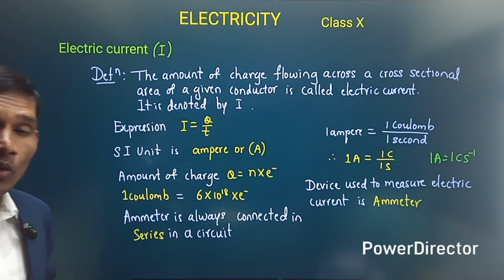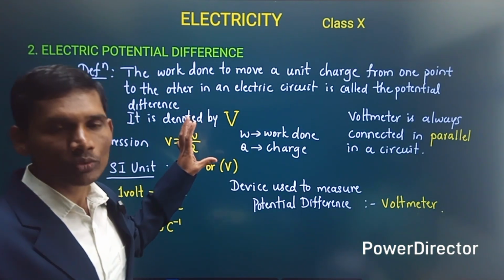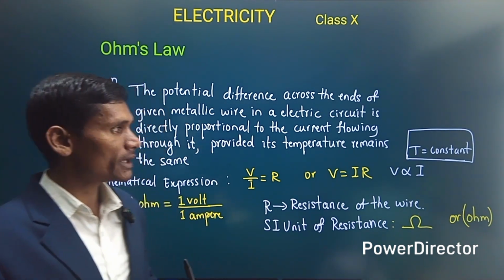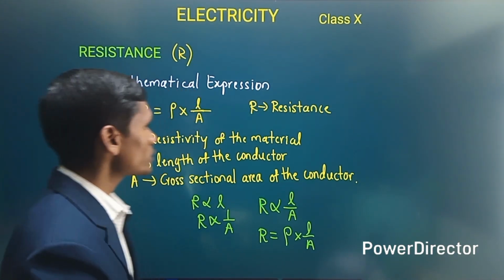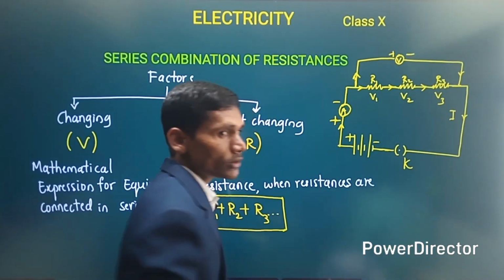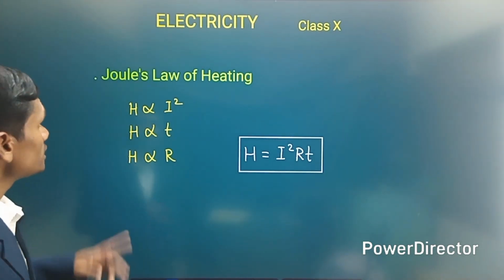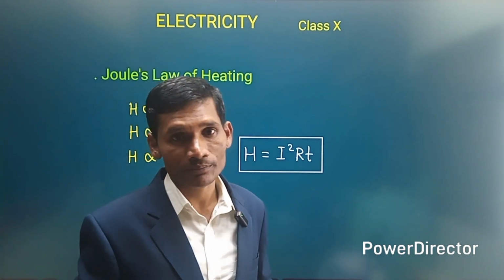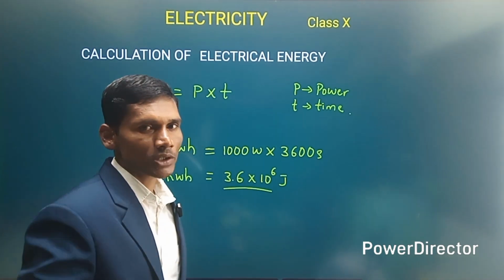Electricity Class 10 Full Chapter in 10 Minutes | Ohm’s Law, Circuits | CBSE Science Quick Revision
Master the entire Class 10 Science – Electricity chapter in just 10 minutes!
This quick and clear explanation covers all important concepts, laws, formulas, diagrams, tips that students must know for exams. Perfect for last-minute revision and fast learning.

What’s covered in this 10-minute lesson:

Electric current & potential difference

Ohm’s Law (with simple examples)

Resistance & factors affecting resistance

Electric power formulas

Exam-focused shortcuts & memory

Suitable for:
CBSE Class 10 | Karnataka SSLC | State Boards | Quick Revision | Exam Booster